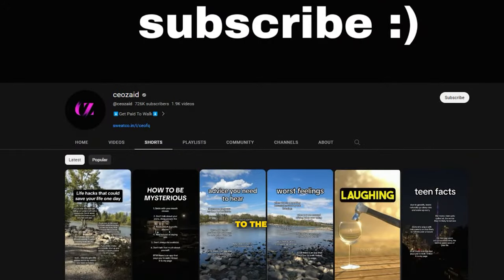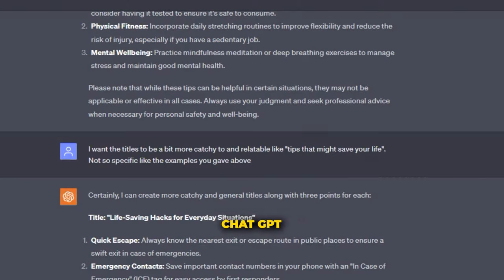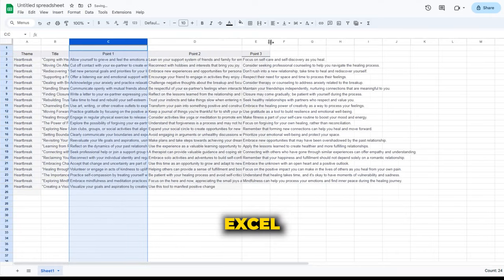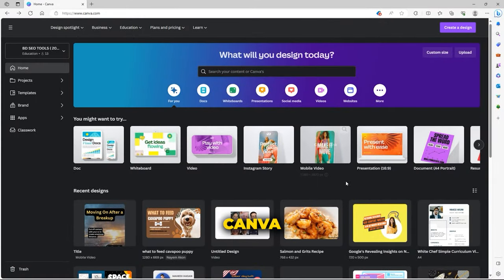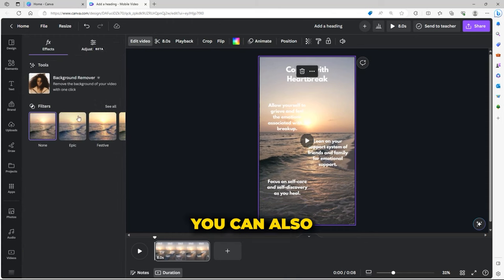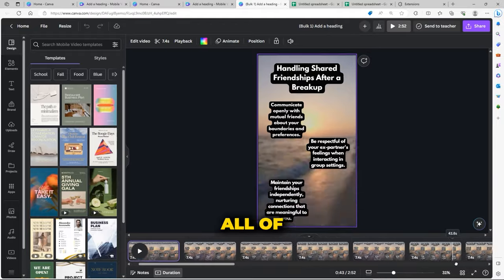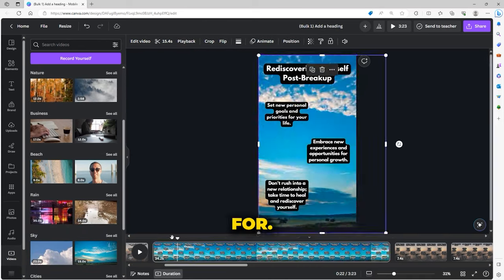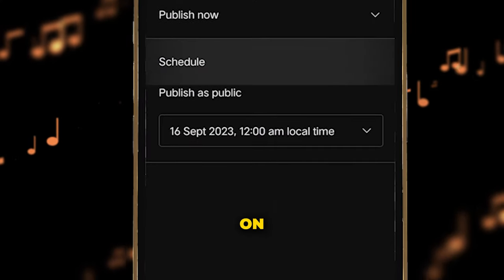I made 100 VIRAL YouTube SHORTS in 10 Minutes (tutorial)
in this video i will show you how to create 100 viral youtube shorts in less than 10 minutes. We will be using chatgpt and other ai tools to help us create and automate our viral youtube shorts as fast as possible. facelss youtube shorts channel are a great way to add an additonal stream of income

If you are interested in growing and monetizing your own Instagram account, My NEW instagram course teaches you everything I know